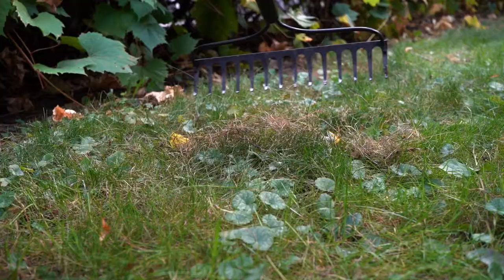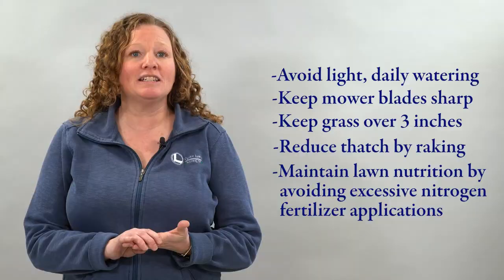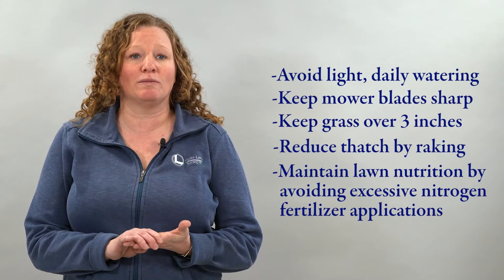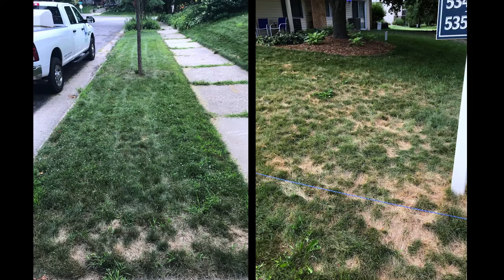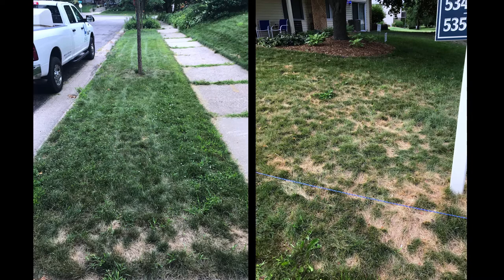Ascochyta Leaf Blight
What is Ascochyta? And how can you prevent it?